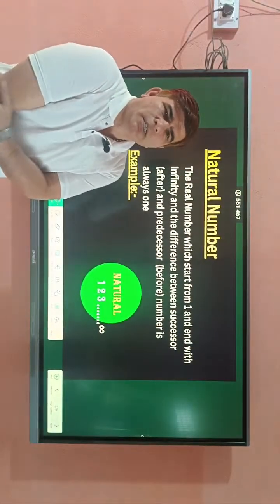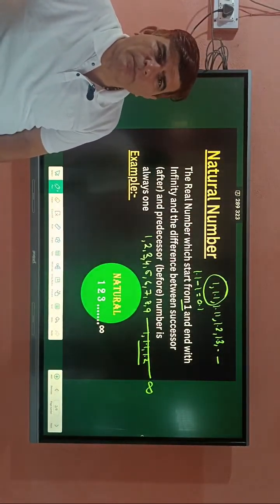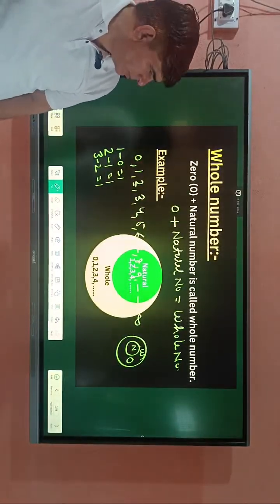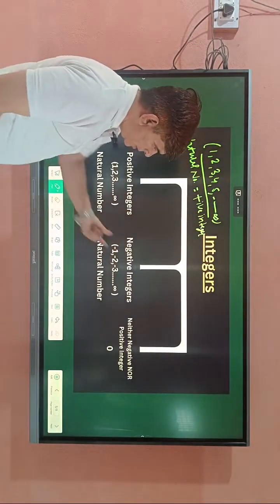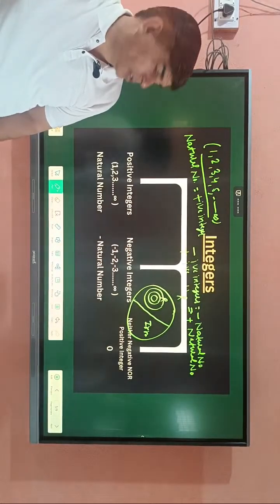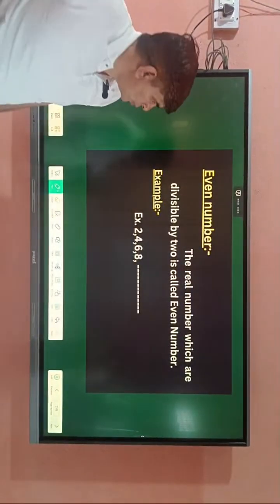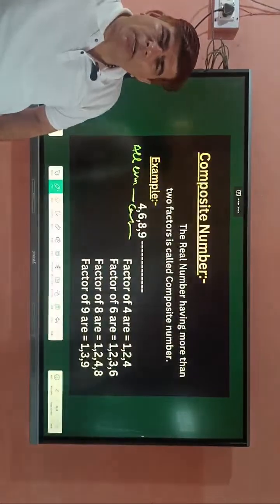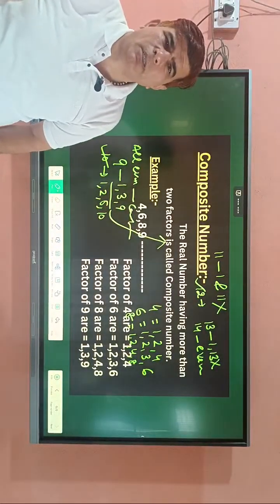Real Number । CBSE । Class 10th Maths । Part 2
MDS Public School, Madina Rohtak Haryana
MDS Public School